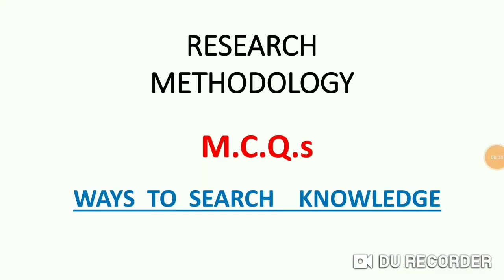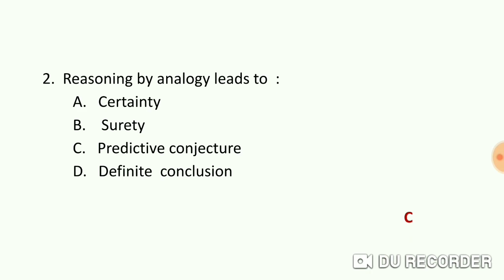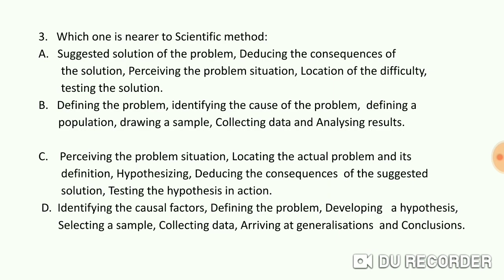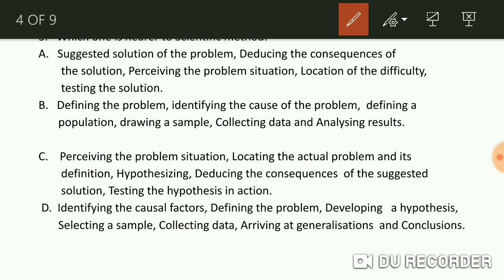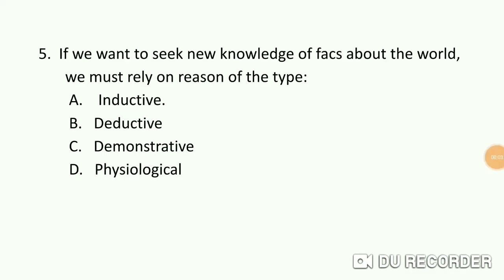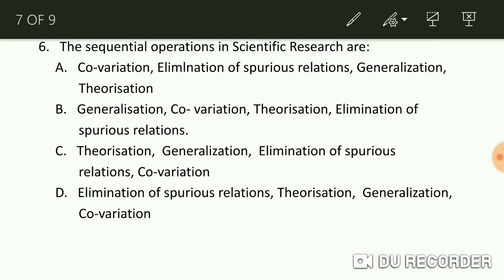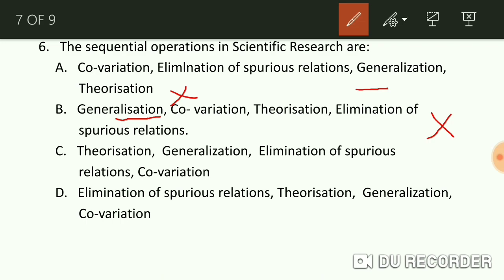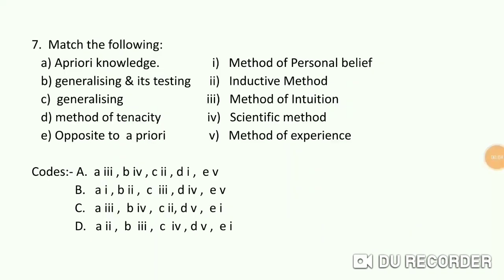NTA UGC-NET M.C.Q.s on Ways To Search Knowledge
This lecture presents the most important multiple choice questions on the topic - Ways To Search Knowledge (Inductive method, Scientific method, Intuition method etc.). Attempt these and see for yourself if your concepts are clear. Each question is followed by a detailed explanation for better clarity.

If you have not watched our lecture explaining the concept in detail (Ways to Search Knowledge), then do it now by pressing on this